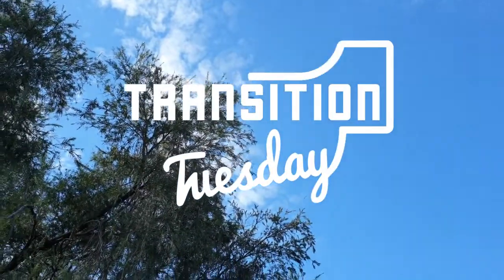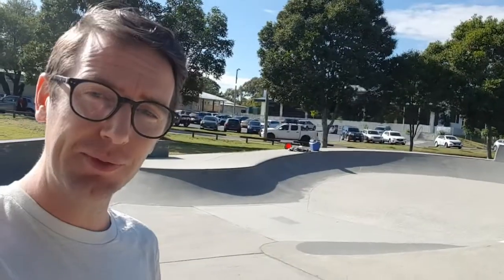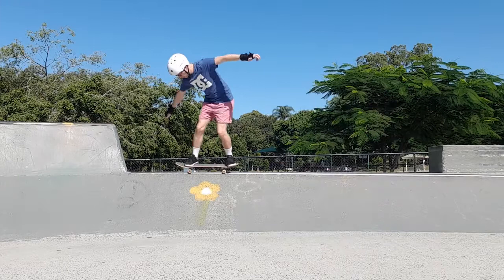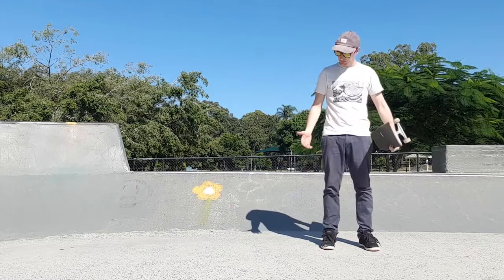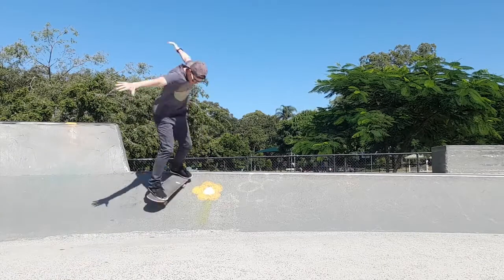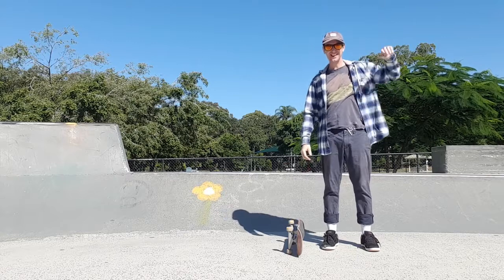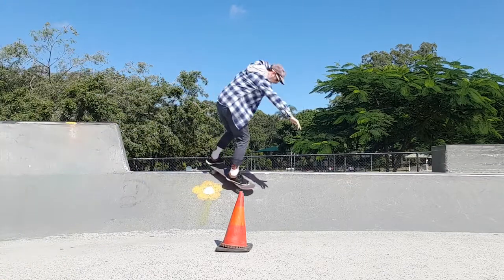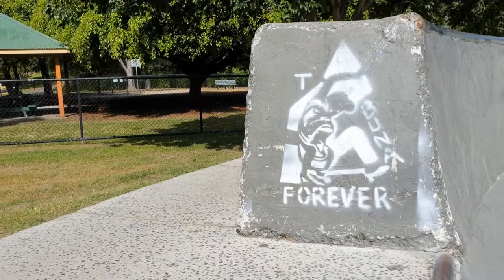The 4 TYPES of smith stalls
Today I explore the 4 personas of the skateboarding smith stall trick. Frontside, backside and fakie variations.

Video Effects or made myself